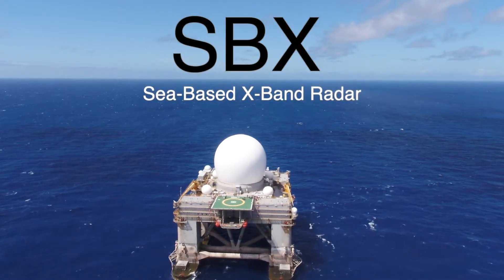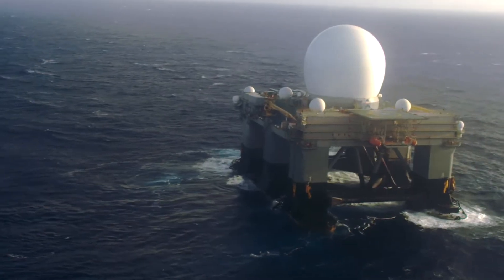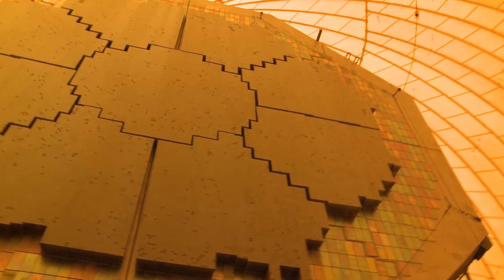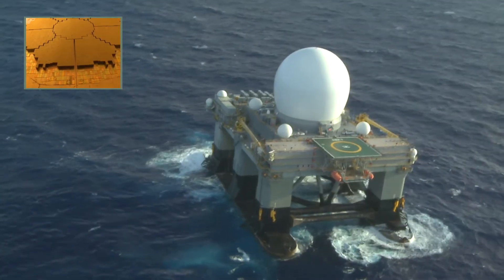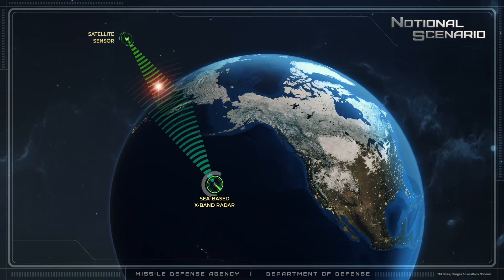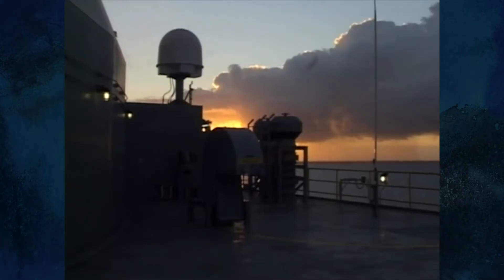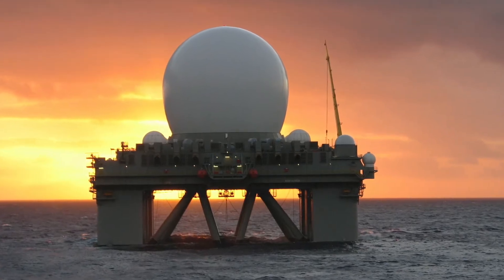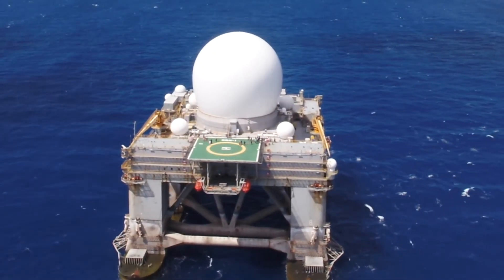The Sea-Based X-Band (SBX) Radar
The Sea-Based X-Band (SBX) Radar acquires, tracks and discriminates the flight characteristics of ballistic missiles. The SBX provides an advanced capability to the Missile Defense System, increasing the Missile Defense Agency's ability to conduct operational and realistic testing of the missile defense system, while providing an operational capability to the Combatant Commands.